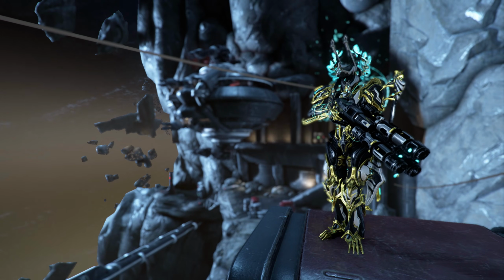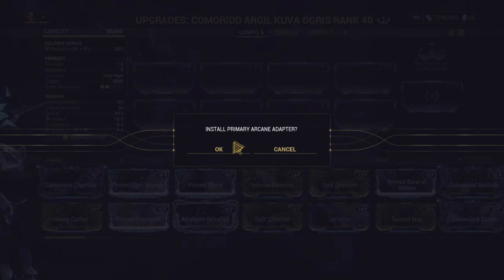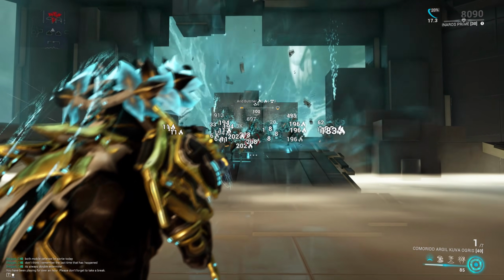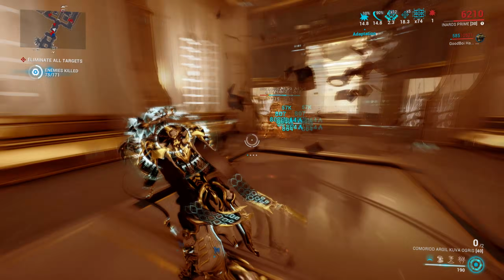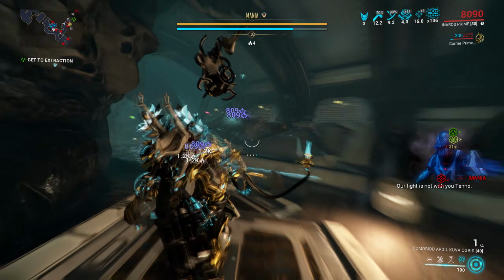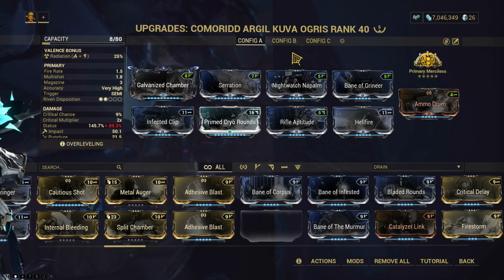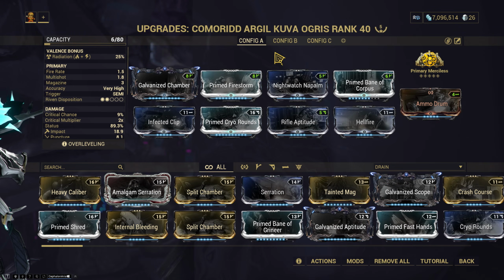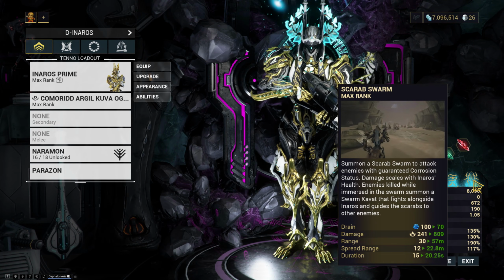Warframe | Triple Trouble | Kuva Ogris